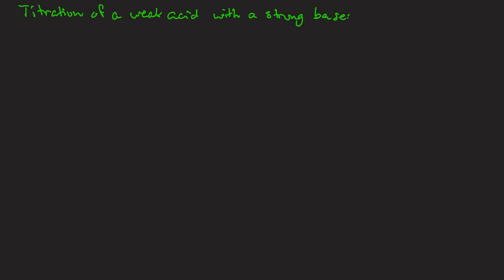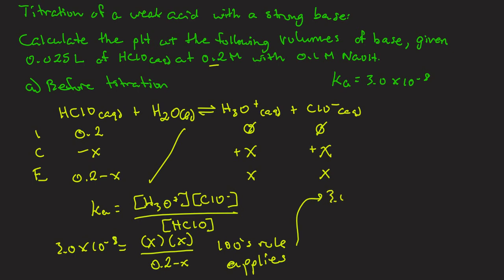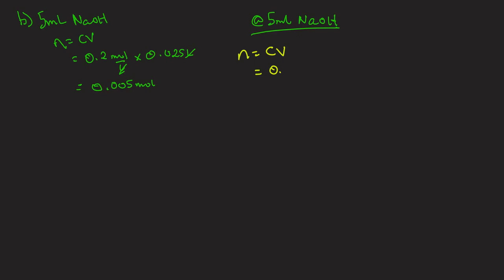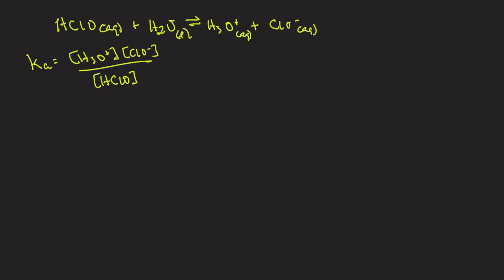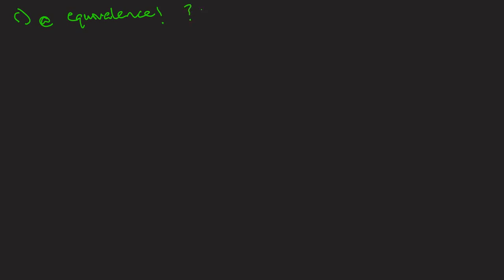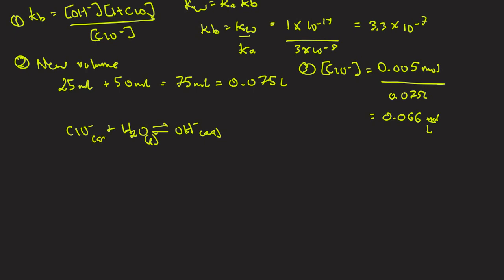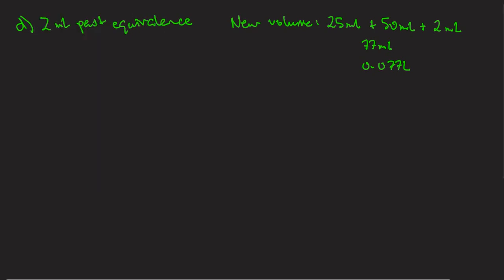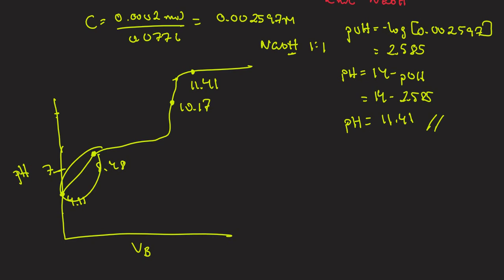Titration of a weak acid with a strong base